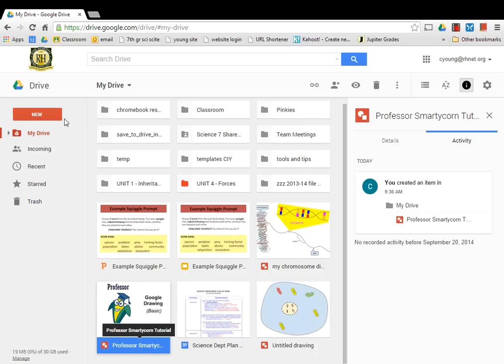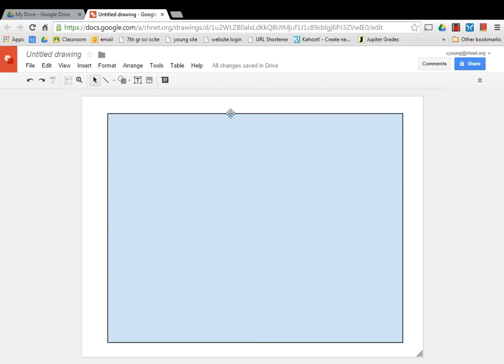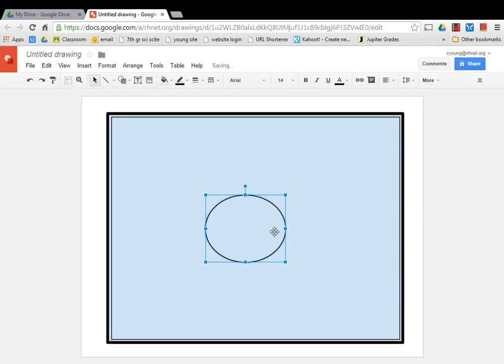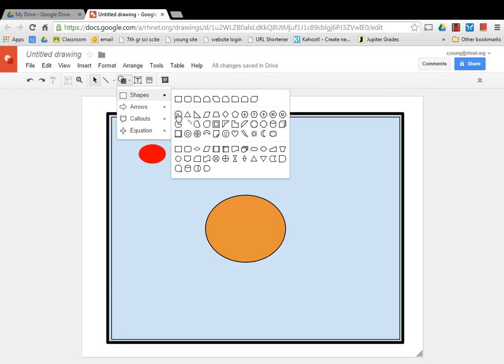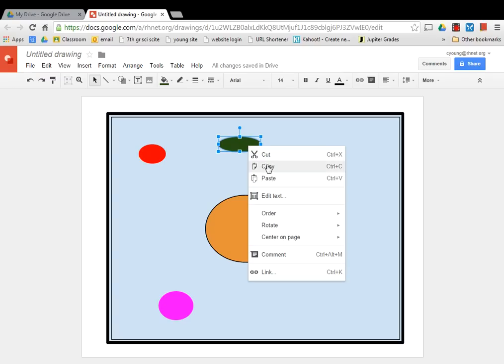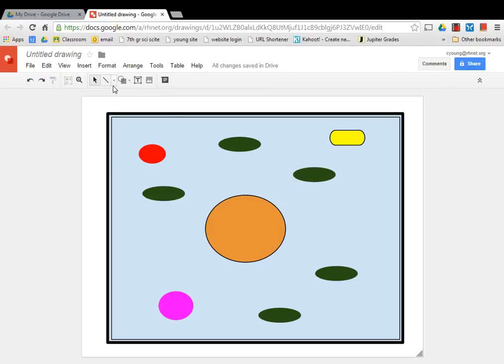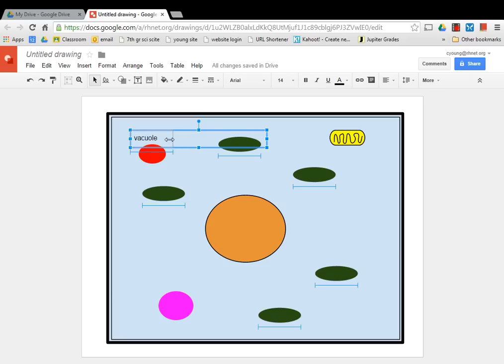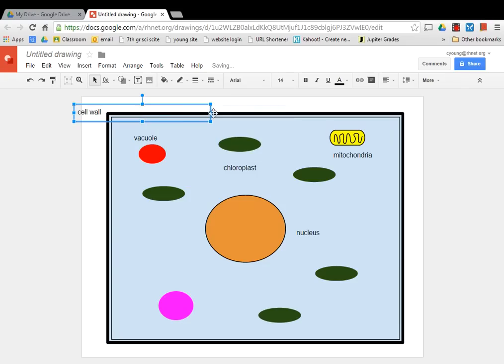Tutorial - Google Drawings Basics - draw a cell